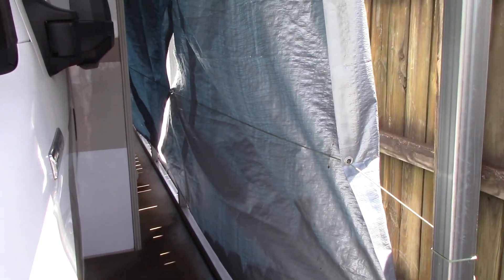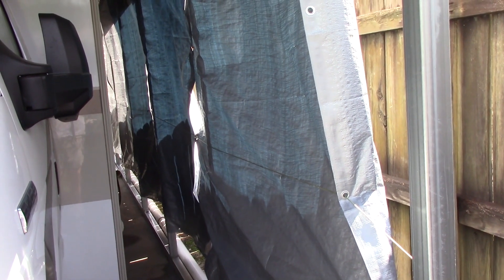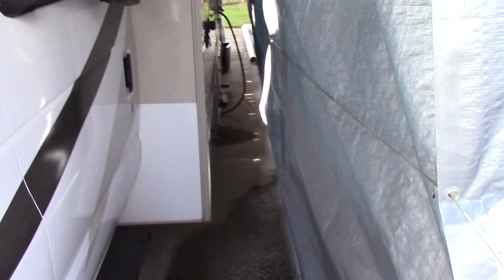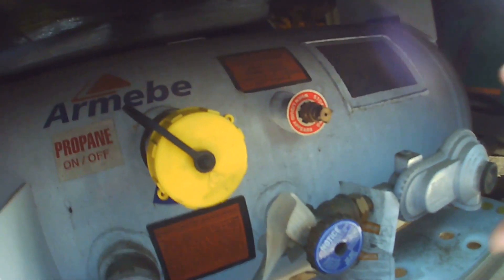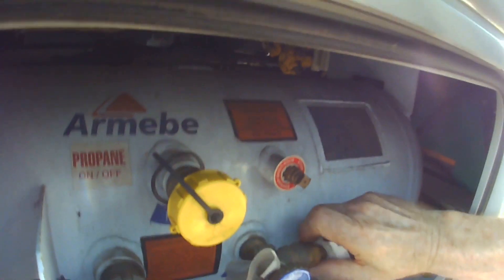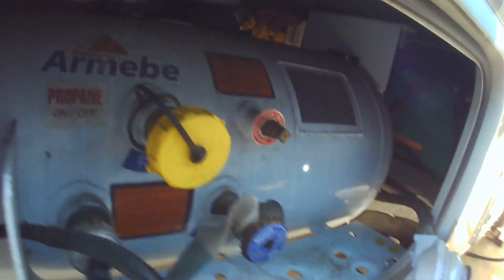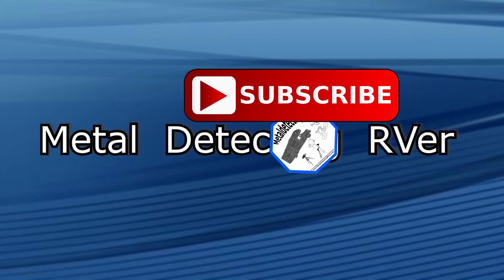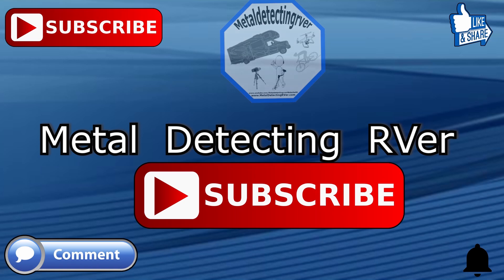RV propne "Gas Stop" install - Safety First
Hello and welcome. Decided to make a safety upgrade. I installed a valve on my propane tank to shut off the gas in an emergency. It gives you "peace of mind" if you travel with your propane turned on.

ENJOY, HAVE FUN, and BE SAFE!

Thanks again.

About Me:

My name is Phil and I travel most of the time by myself, in a 2017 Thor Quantum RS26 (Ford E450 chassis) Class C RV.
I travel about 50 to 100 miles a day chasing adventure and metal detecting.
Average RV MPG: 8-11mpg depending on generator use.
Solar System: Two 165w panels for a total of 330 watts on tilting               brackets on the roof.
                    "Epever" 30A MPPT Solar Charge Controller (Tracer A Series 3210A) with a MT-50 solar charge LCD display.
                    (fused at the panels and batteries with 30amp fuses).
Inverter: "Go Power" GP-SW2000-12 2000-Watt pure sine wave inverter with a "Go Power" GP-SWR-B-12 remote meter.
             wired into the house system with a "Go Power" TS-30 30 amp automatic transfer switch.
Currently I have two "AGM" batteries totaling 200 amp hours (I plan to expand in the future).

Here are some questions asked about what I use:

Metal Detectors:
  1.  Garrett AT-pro with standard coil and waterproof headphones.
  2.  Fisher CZ 7-A Pro QuickSliver (not waterproof except the coil).
  3.  Garrett Pin Pointer (Garrett carrot).
  4.  Garrett XL500 pulse SeaHunter.

Cameras:
 1.  Nikon 5200D with lens for Macro and Zoom shots and general filming.
 2.  Canon Vixia HF R800 camcorder.
 3.  GoPro Hero 4 Black for Vlogging. (1080p 60fps)
 4.  4K GoPro knock off
 5.  WiMiUS 4K Ultra HD for Time lapses & Driving Narration.
 6.  Two SJ4000's for Time lapses & Driving Narration.
 7.  iPhone 6S for some shots (when other cameras battery's run out and/or I just forgot)
 8. iPhone 6S for driving shots of me and out the side windows.

Stabilizer: Removu S1 3 axis gimbals.

Audio: Cameras (sometime with external "Rode" or "Lavaliere" mic with wind cover) or
   iPhone 6S recorder app (audio swapped in post-production)

Mobile Wi-Fi: Verizon Jetpack Unlimited
                          ATT Mobley Unlimited